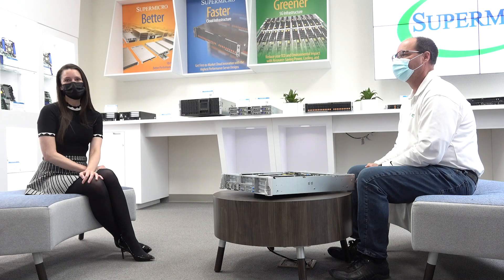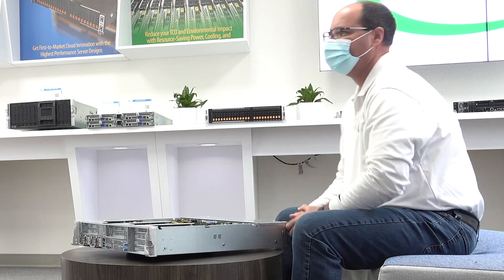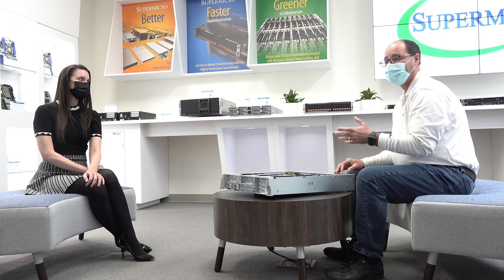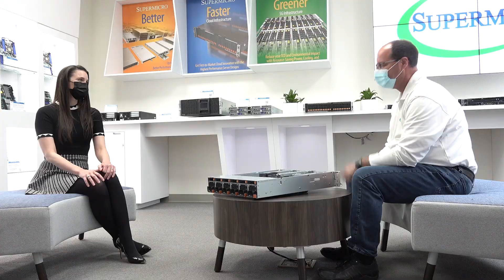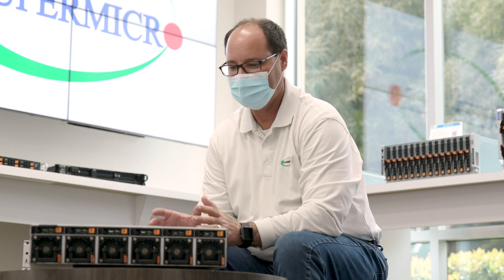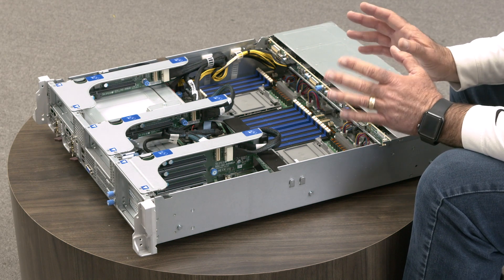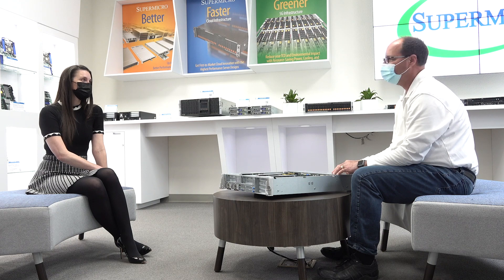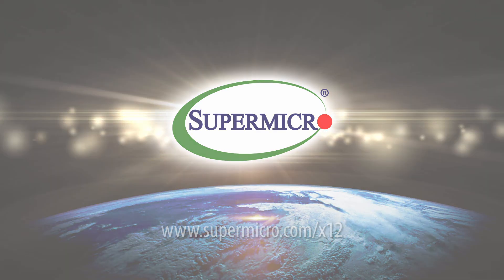Highly Configurable Server Built for the Telco Edge — Supermicro TECHTalk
New Edge applications and 5G networks demand high-performance processors and a variety of hardware accelerators. In this TECHTalk, we will show how the revolutionary Hyper-E server supports 3rd Gen Intel® Xeon® Scalable processors and up to seven accelerator cards while still offering front I/O, DC, and AC power options, short system depth, and NEBS Level 3 certification.